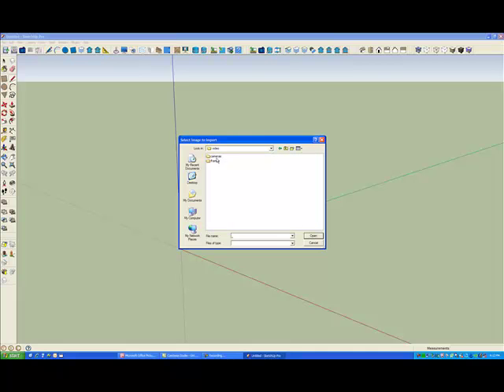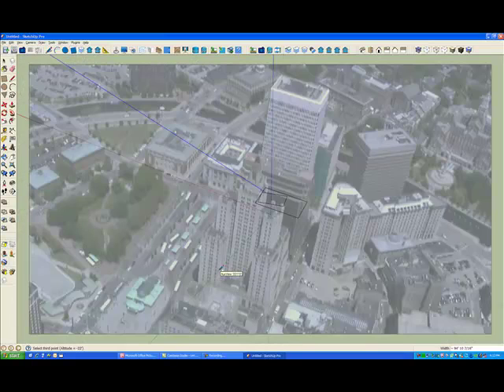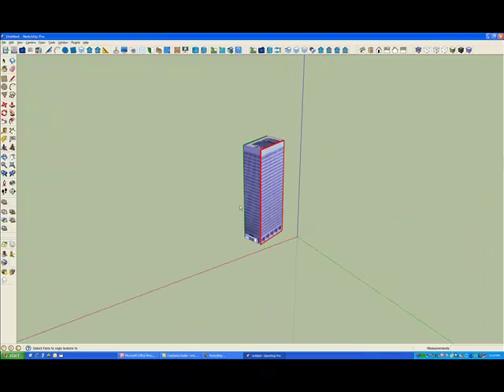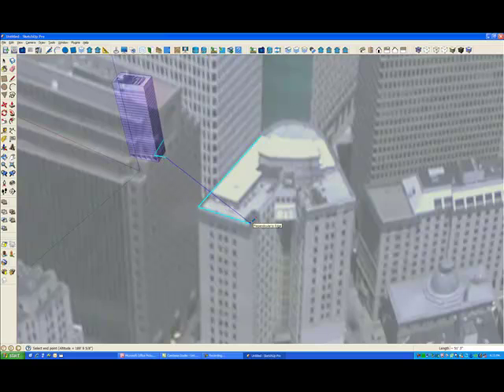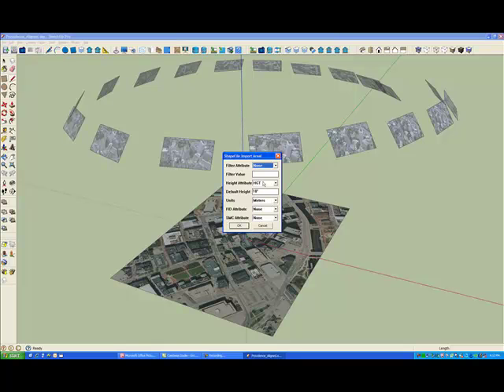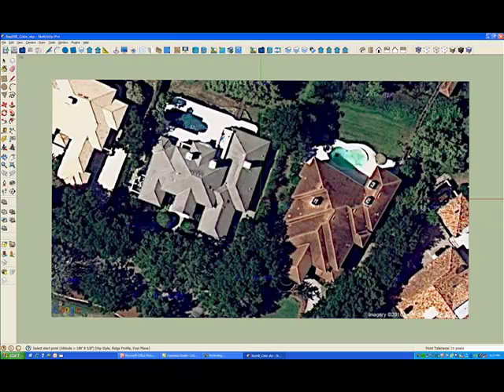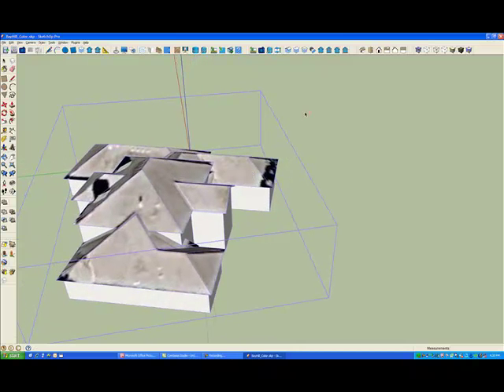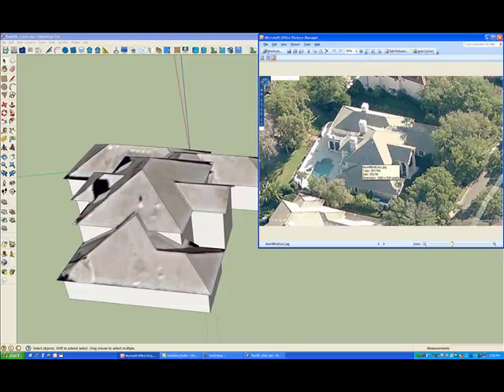GeoSketch 2.0 Demo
Demonstration Video of GeoSketch 2.0